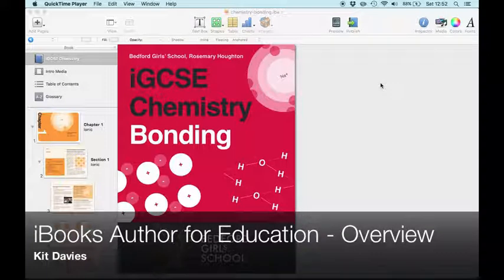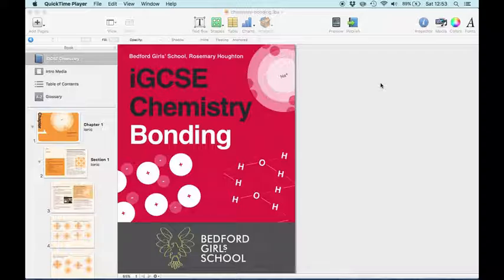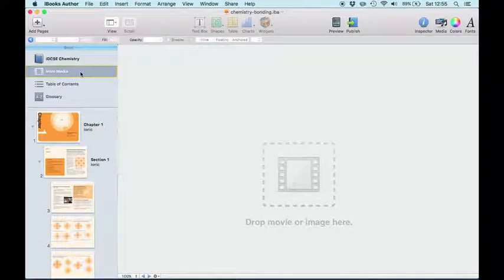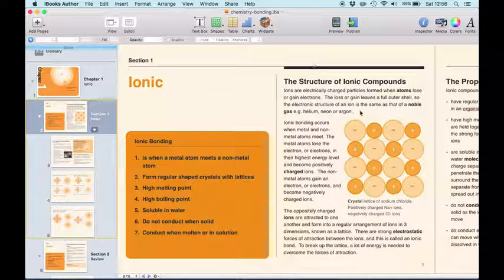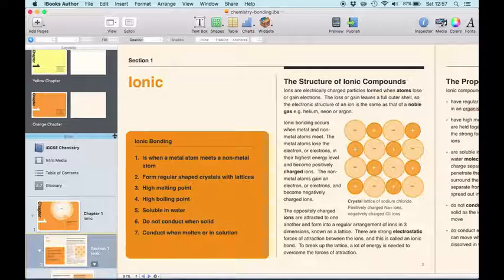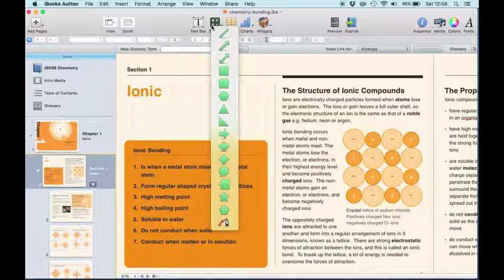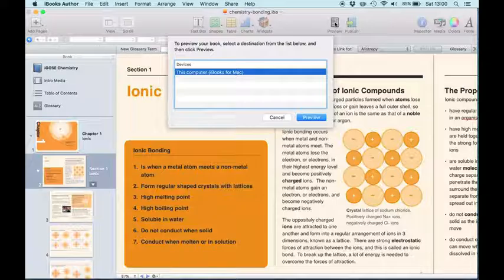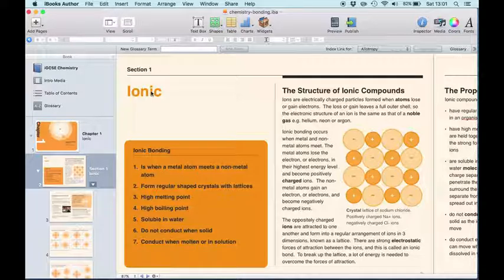iBooks Author in Education - Overview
Kit Davies, Digital Design Creator at Bedford Girls' School, explains an overview of iBooks Author.